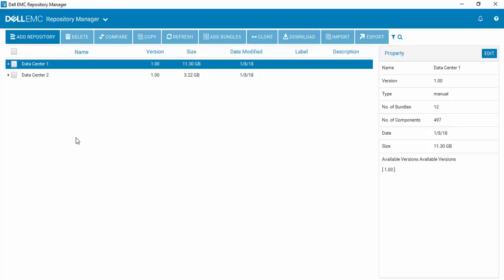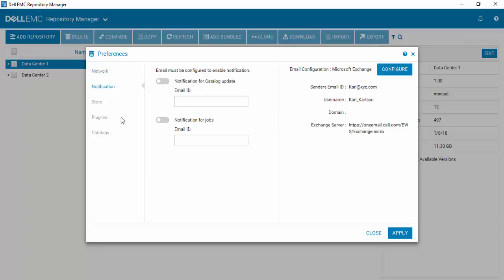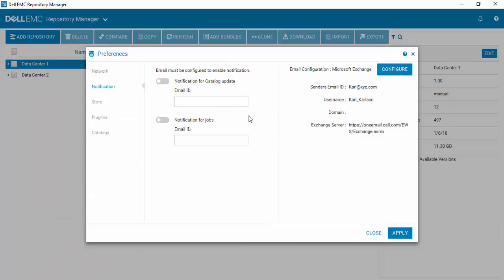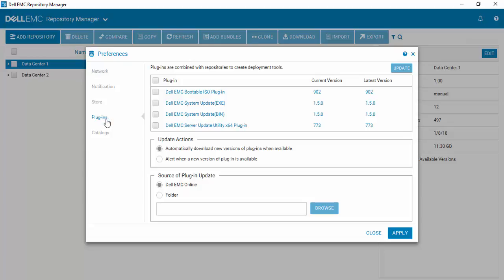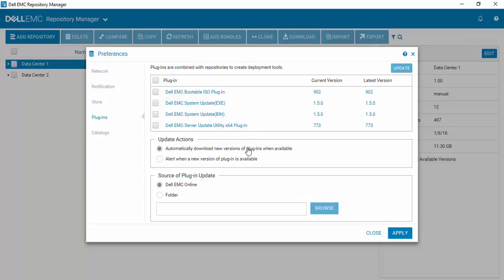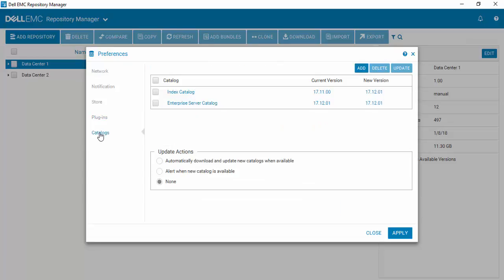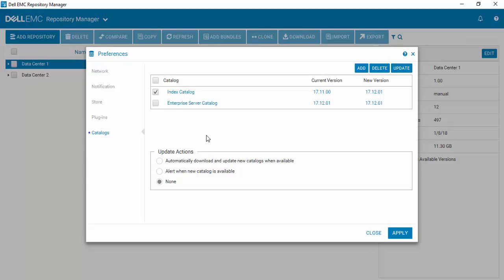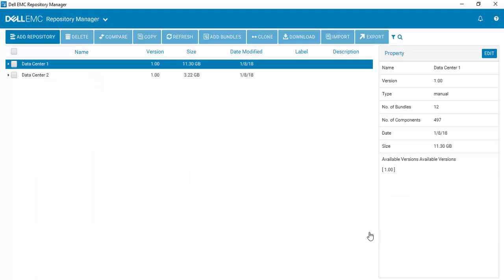Setting Application Preferences with DRM v3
How to easily set application preferences for advanced features with Dell EMC Repository Manager v3.